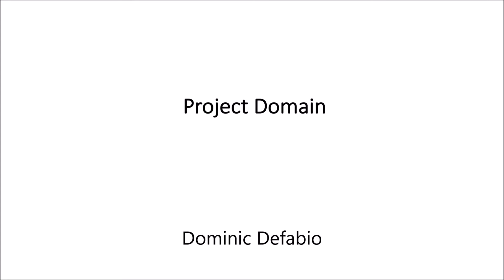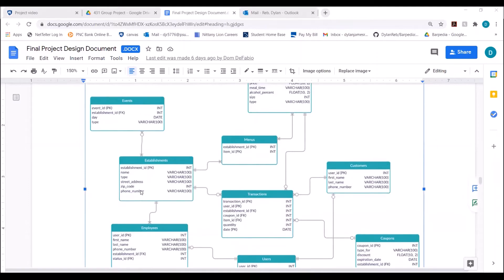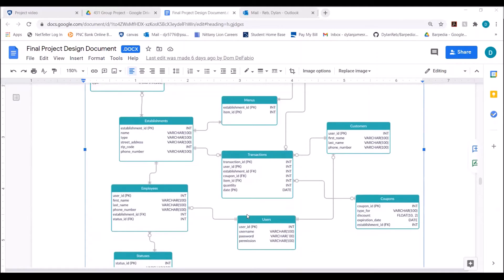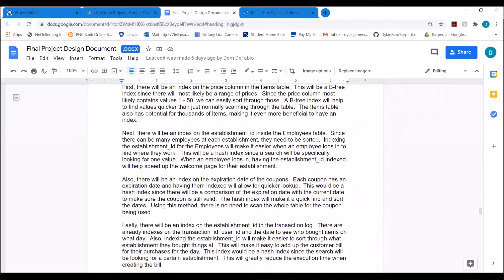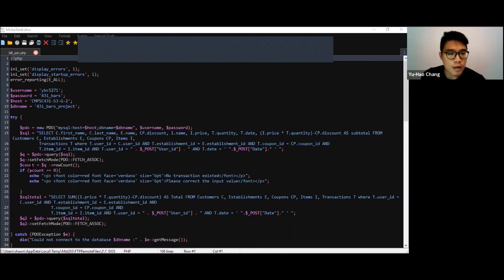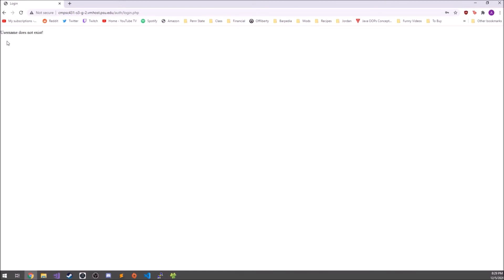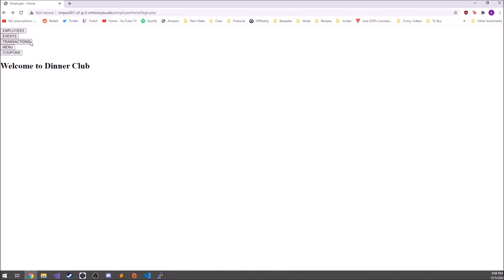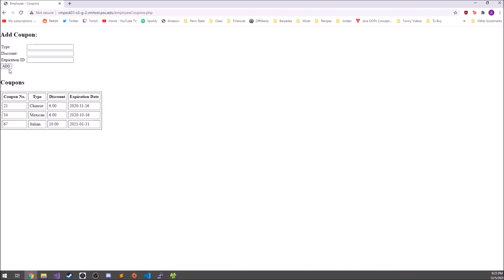CMPSC 431W Project Video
This is the video for our final project.
Featuring:
Yu-Hao Chang
Dominic Defabio
Alexander Rang
Dylan Reb
Hanming Wang